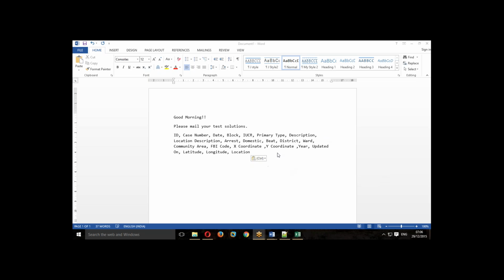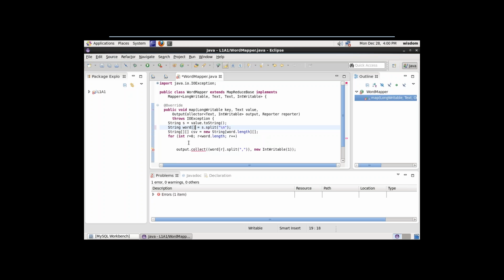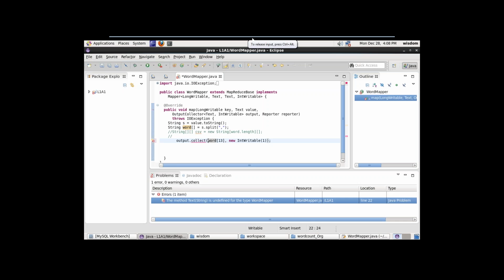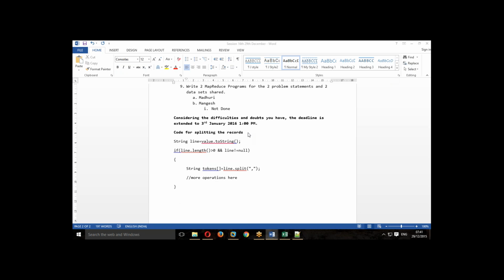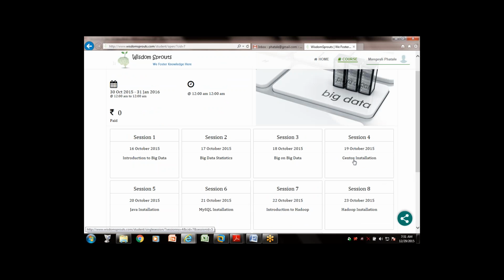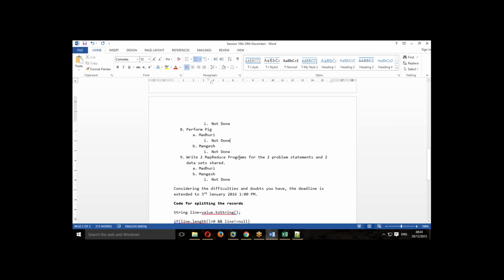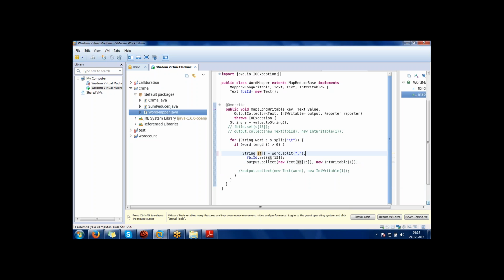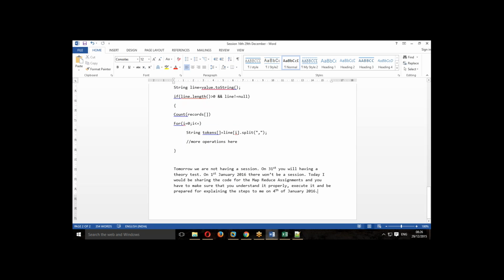Session 16 29th December